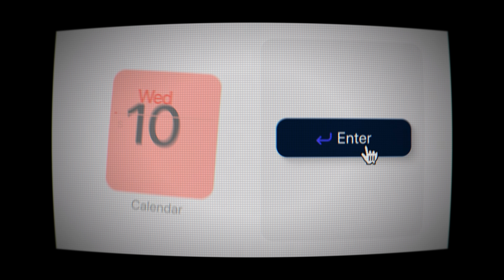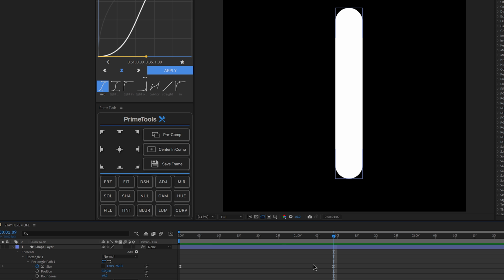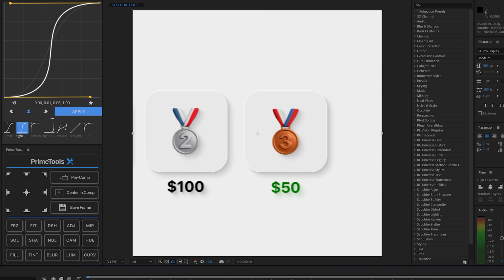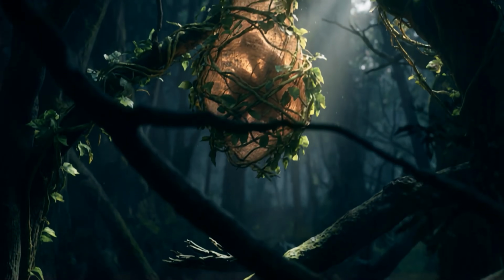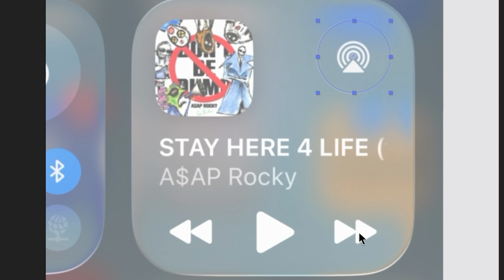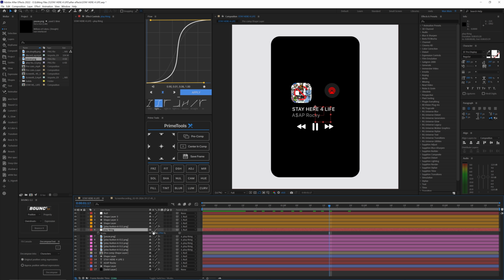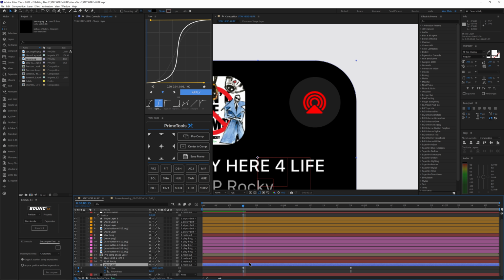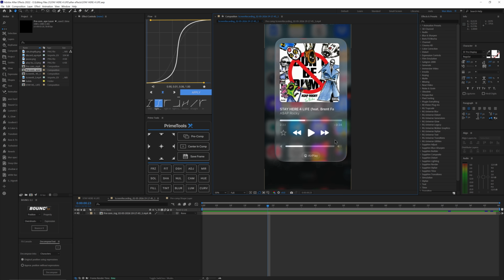Apple Style UI Shape Morphing Tutorial in After Effects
In this video i teach you in depth how to make Apple Style Ui shape morphing, these can be used for saas explainer videos or for any other motion graphics. In this video i specifically make an Apple Music morphing animation.

to try The Dream Machine for free!